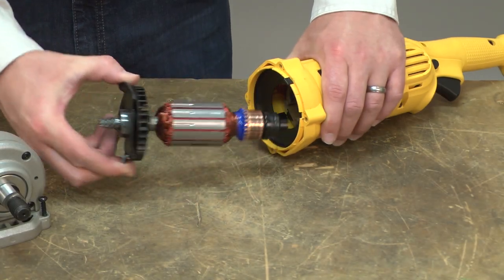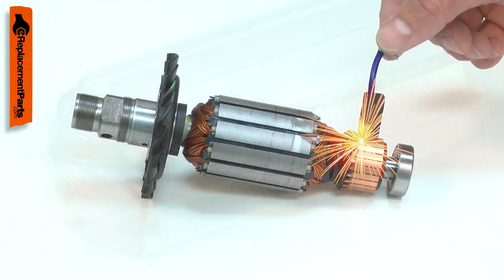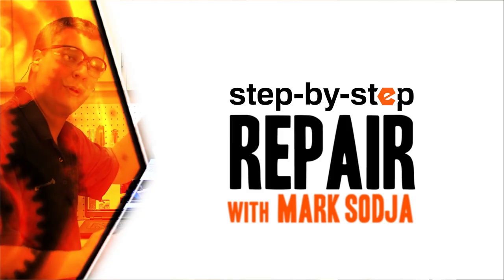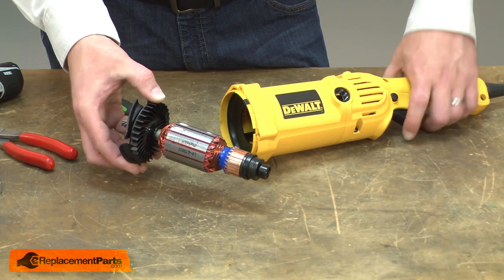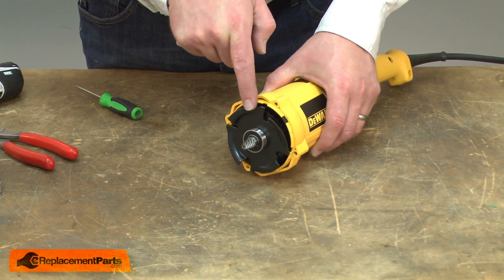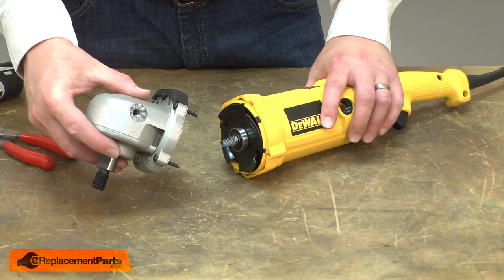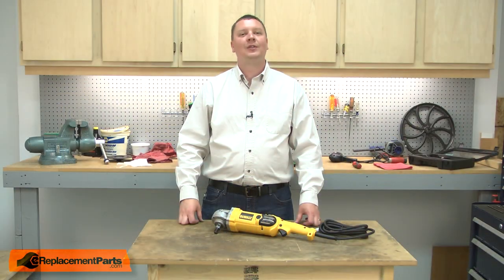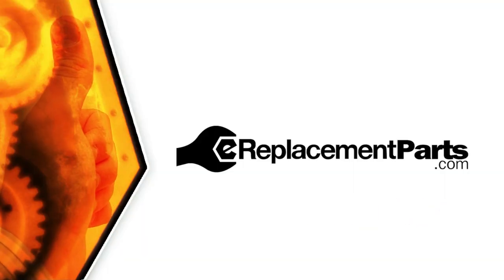DeWALT Polisher Repair - Replacing the Armature (DeWALT Part # N398320)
Do you need a replacement Armature for your Polisher? eReplacementParts.com has thousands of replacement parts for a variety of Power Tools, Outdoor Power Equipment, and Appliances. To purchase the part shown in this video (Part # N398320), click the link here:

The information in this video is specific to DeWalt Polishers. The replacement process for different brands may differ slightly from the one you see in this video. To find more Polisher repair videos, check out our Power Tool Repair playlist

If you need a replacement Armature for a different model number Polisher, simply enter your Polisher’s model number on our homepage here:

Not sure where to find your model number? No problem. You can find tips for locating your Polisher’s model number on our website here:

Replacing the Armature can help solve the following issues you may be having with your Polisher:
1. Commutator Worn
2. Excessive Sparking
3. Smoke or Burning Smell

Here are a list of the tools required for this repair:
• Torx drivers
• Screwdriver

At eReplacementParts.com, we think that Fixing Things Makes Sense! That’s why we’re committed to providing you with high-quality parts quickly and easily, and helping you save time and money on your repair. We only sell Original Equipment Manufacturer (OEM) parts, so you know that the part you order will be compatible with your Polisher. We also provide Same-Day shipping, so your manufacturer-approved part will arrive FAST!

For more info on our shipping or return policy, or to speak with a customer service representative, visit our